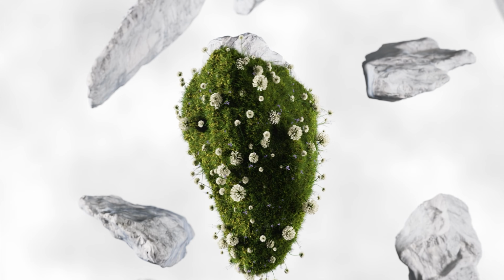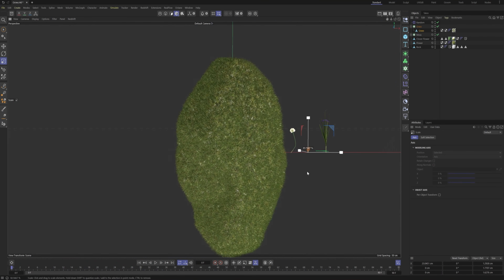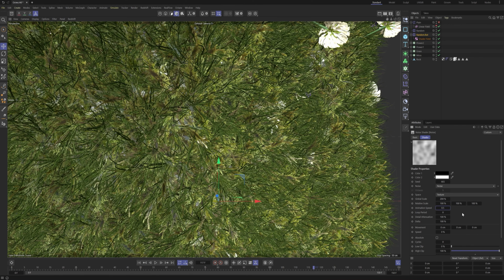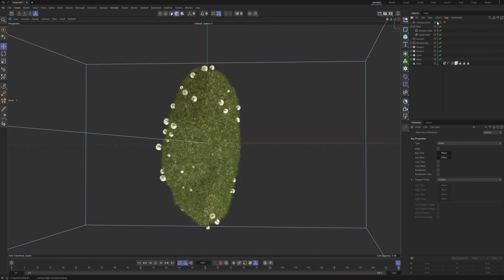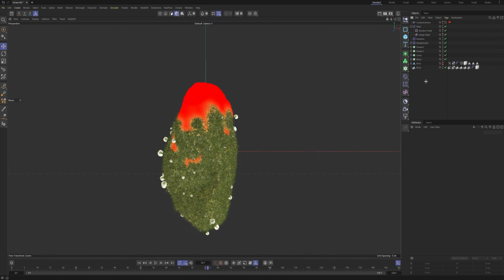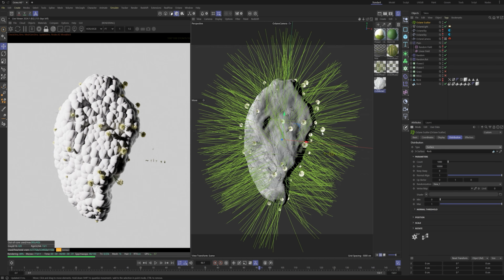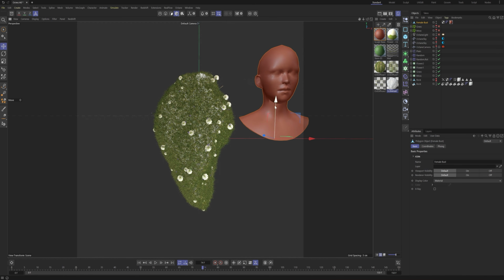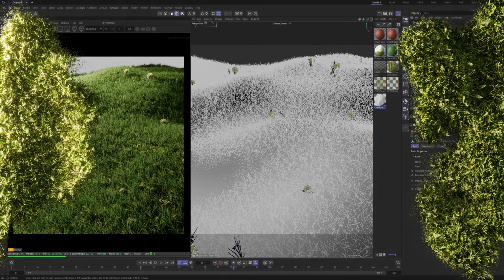GROWING GRASS EFFECT / C4D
Hi everyone! Today, we’re diving into the magic of 3D design to create a stunning grass growth effect on a stone! 🌱💎 I’ll guide you step-by-step through the process in Cinema 4D, sharing tips and tricks to make your scenes even more realistic. Let’s get started! 🚀